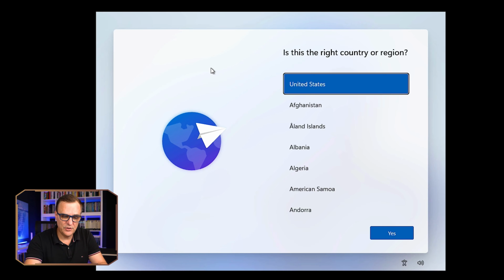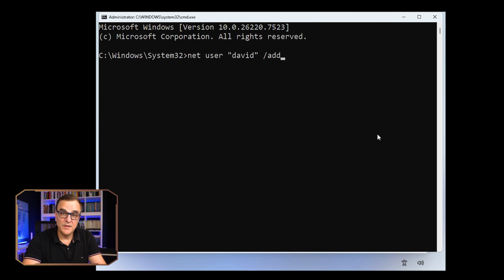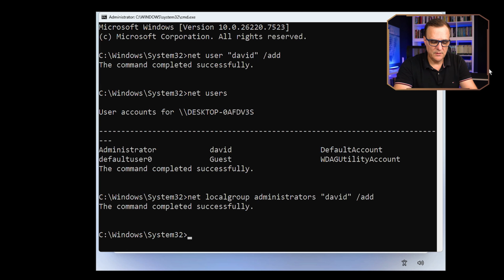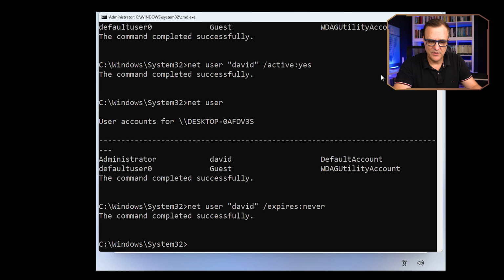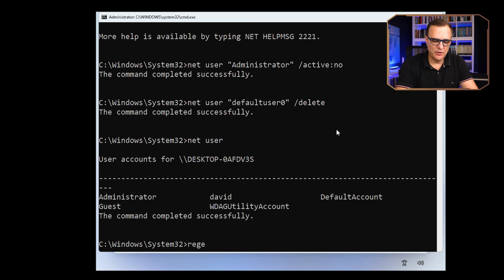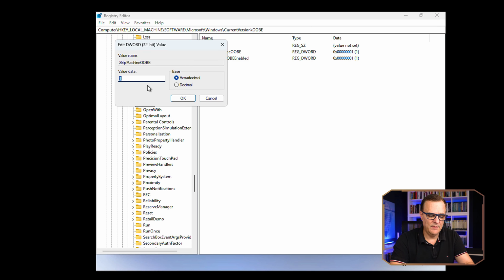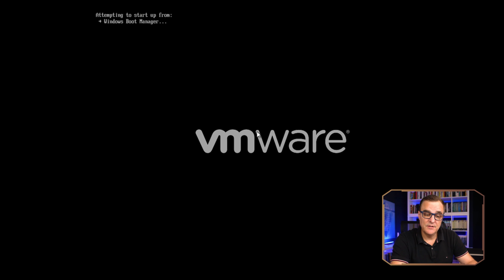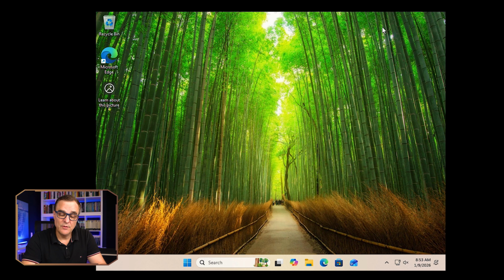Windows 11 Local Account (Method 7): Stop Microsoft Forcing Online Accounts